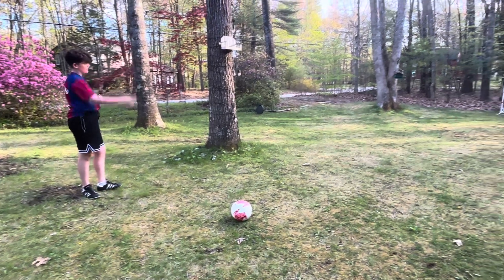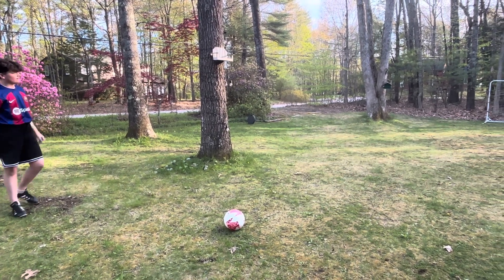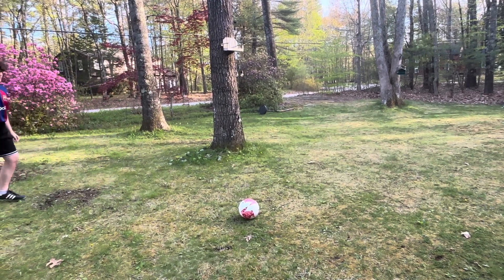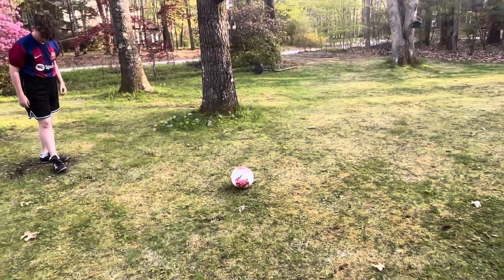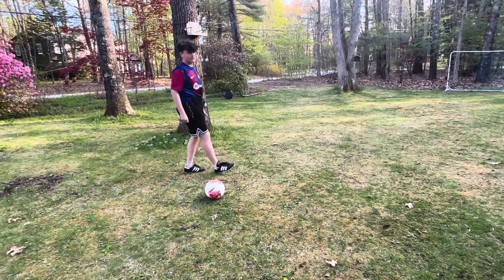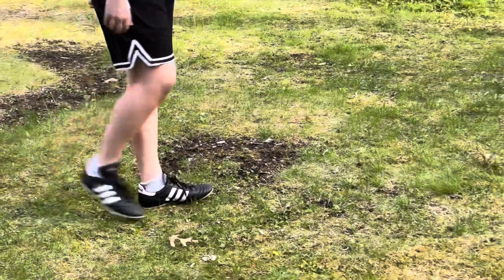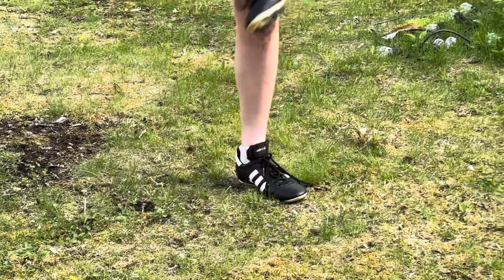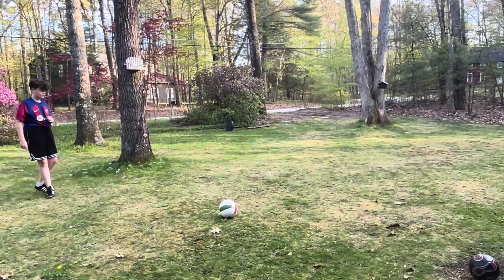Soccer curve technique tutorial.